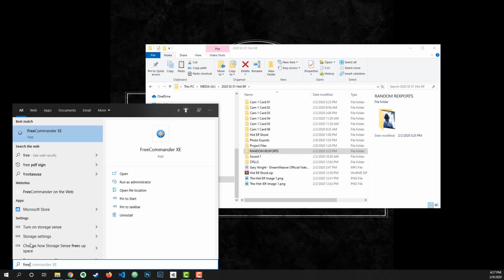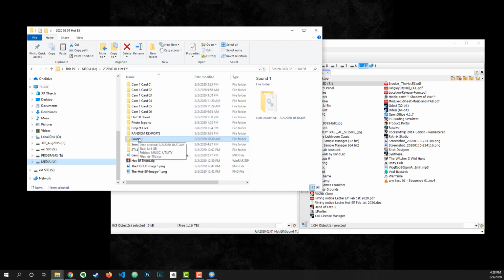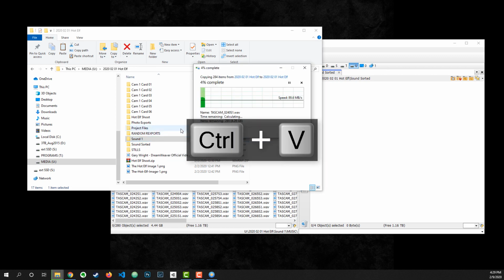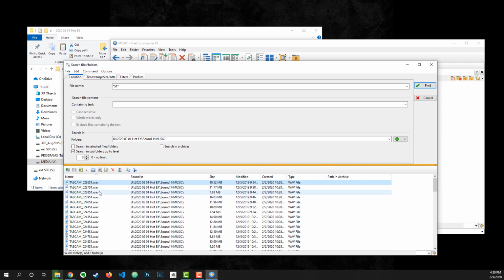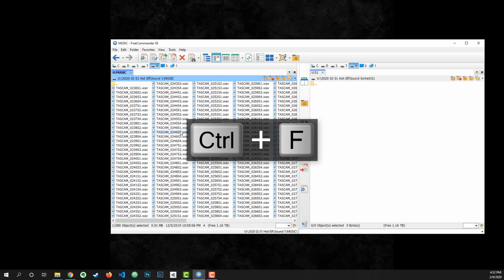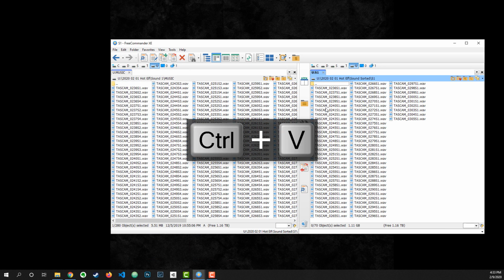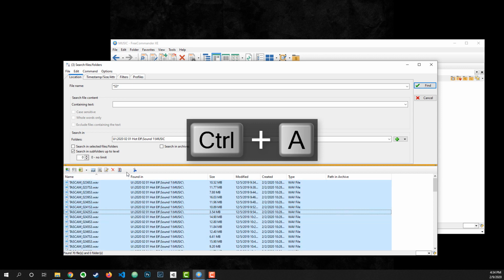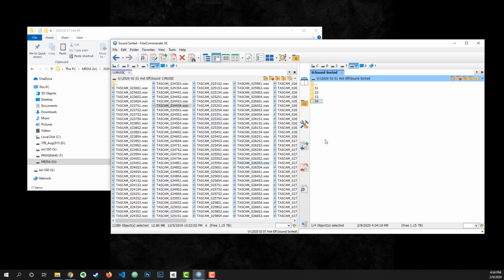Sorting and selecting files quickly with Free Commander and Regular Expressions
I need to sort all my audio tracks from my Tascam in to different folders.
It could take a while or it could take a minute or 5.
Check out this juicy file explorer for windows.